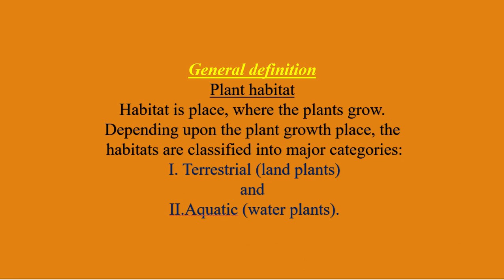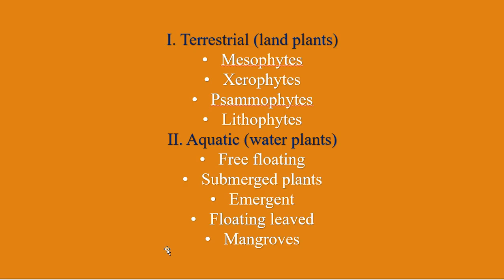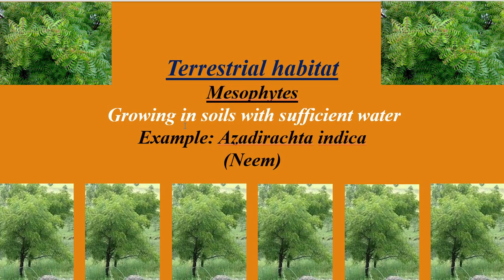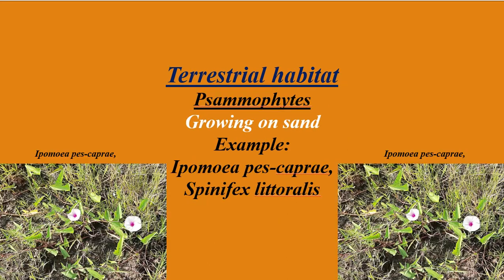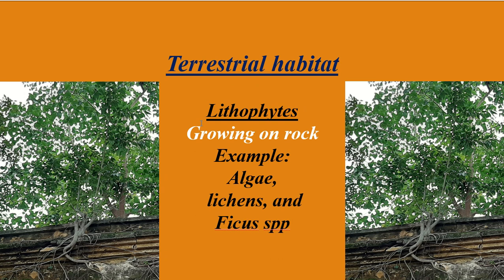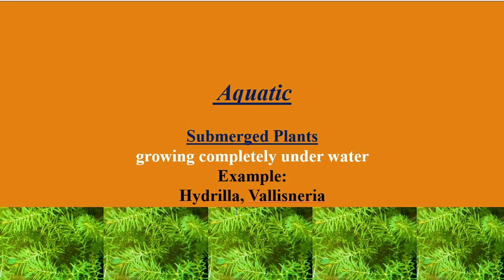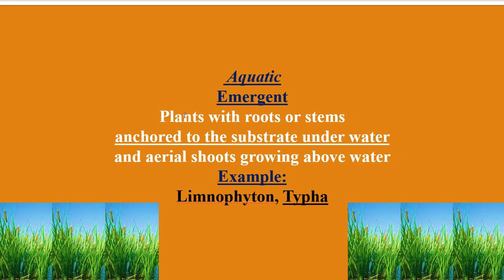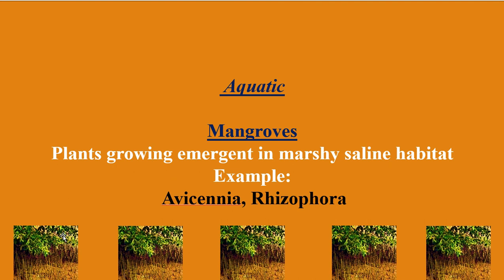plant habitat/ Terrestrial and Aquatic plants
This video describes about the plant habitat which includes the terrestrial and aquatic habitat. The terrestrial plants includes mesophytes, xerophytes, psammophytes, lithophytes. The aquatic plants includes the free floating, submerged plants, floating leaved, mangroves, emergent.

TO KNOW ABOUT THE RACEMOSE INFLORESCENCE/MAIN AXIS SHORTENED
SEE BELOW LINK

TO KNOW ABOUT THE RACEMOSE INFLORESCENCE (BASED ON THE MAIN AXIS ELONGATED) SEE BELOW LINK